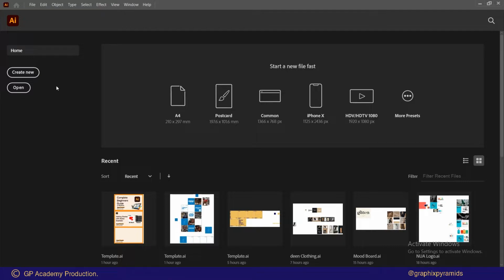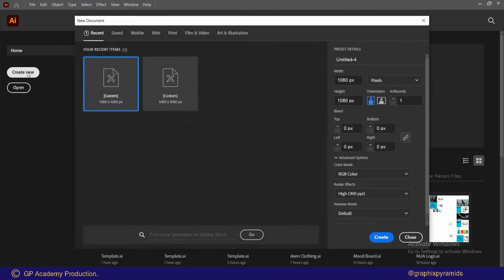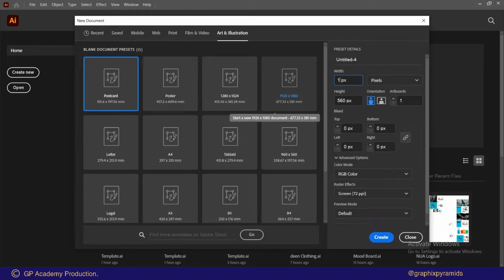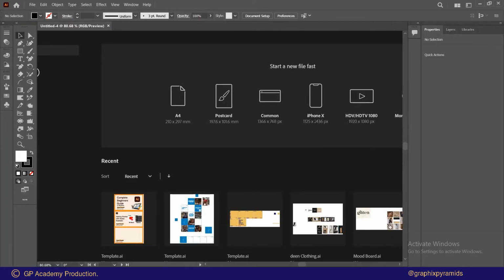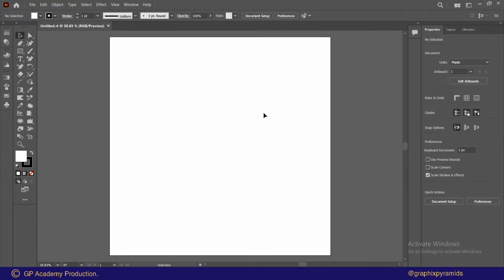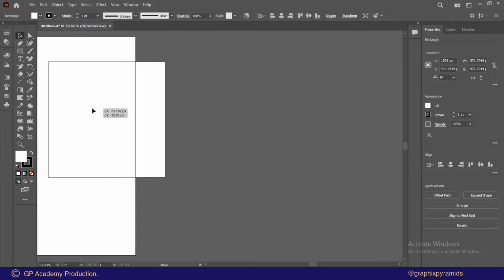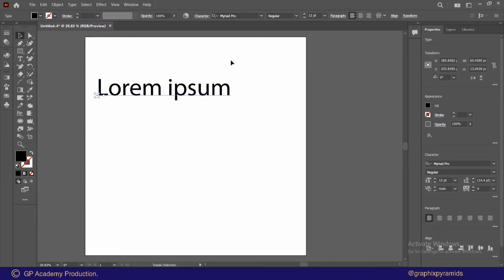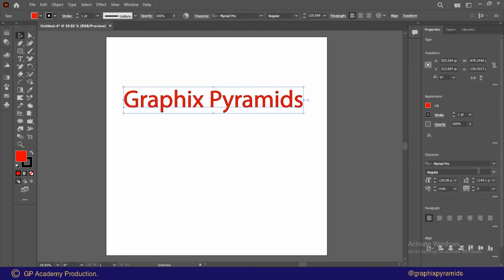Adobe illustrator complete beginners course EP 1: Getting started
In this lesson we went over what you need to know about Adobe illustrator workspace, you can choose to skip it if you want to but if you are just starting out I don't recommend you do that.